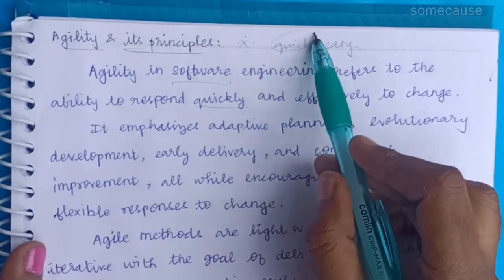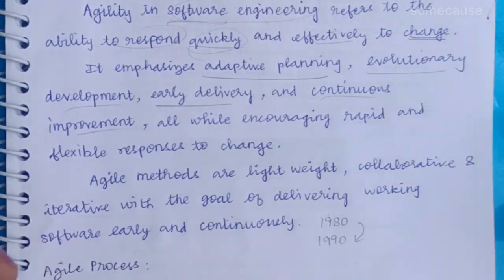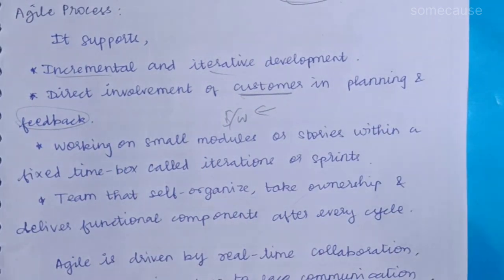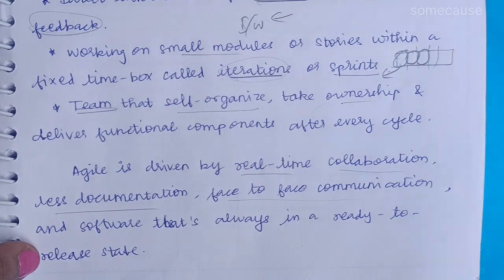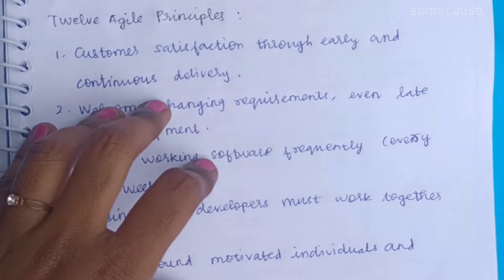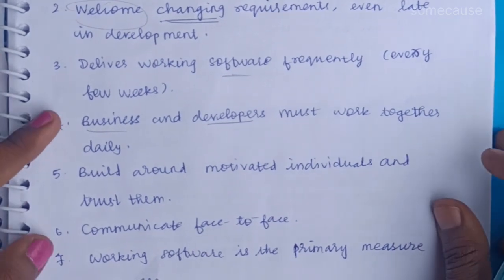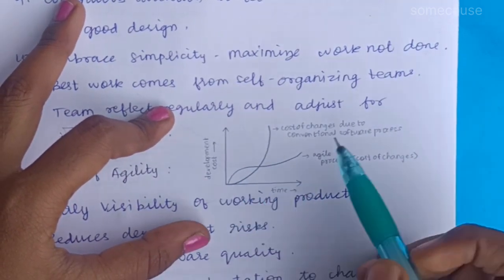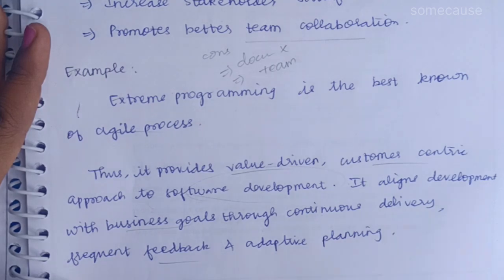Agile methodology | Agile principles | In Tamil | Somecause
🚀 In this video, I’ve covered the most important questions from OOSE Unit 1, focusing on Agile Methodology - Processes & Principles. It’s crisp, clear, and perfect for quick revision.

📚 As mentioned, here’s your textbook PDF: no fluff, just what you need.

Let’s reimagine learning. Smarter. Faster. Together.